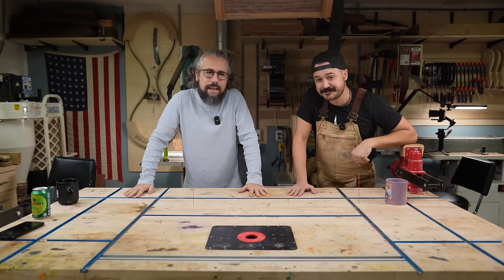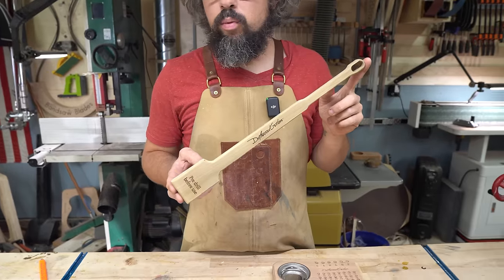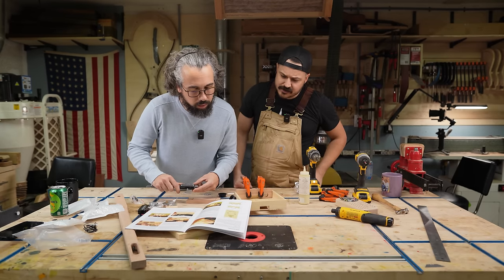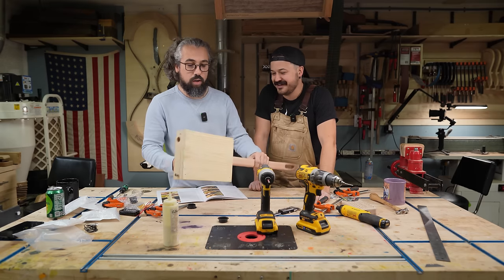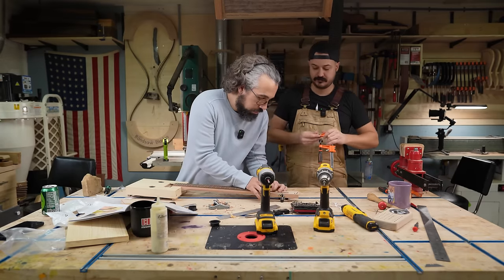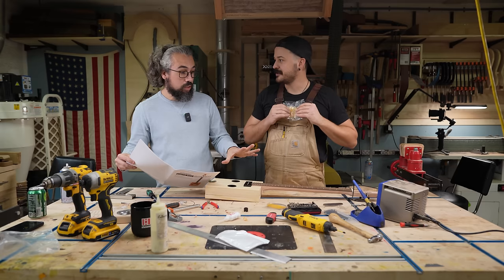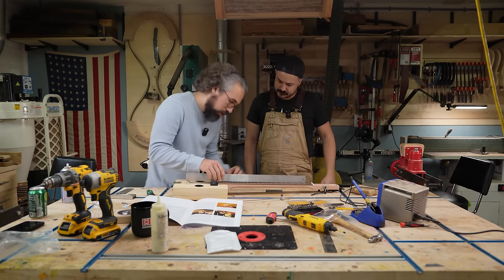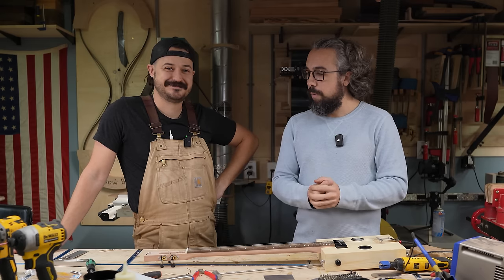Get Started As A Luthier For $100!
Interested in a Cigar Box Guitar Kit of your own? Click here!

To find our paint handles, bench caddie, and tonewoods for sale,

Like our content and want to help us make more?

We have our electric guitars, The Tidalcaster, for sale on our website!

Here are some of our favorite tools around our shop!
Stewmac Pattern Makers Vice JessEm Router Lift
Fosi Audio Receiver LED
Overhead Shop Lights
T-Track Railing Used on Island
Sure Shot Chemical Sprayer
LED Magnifying Lamp